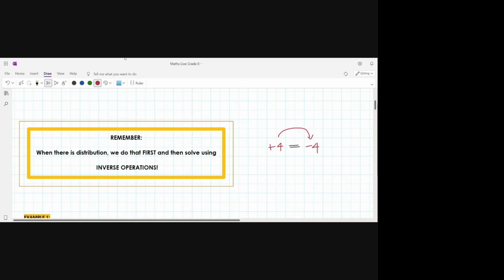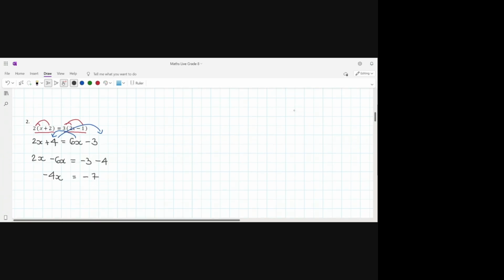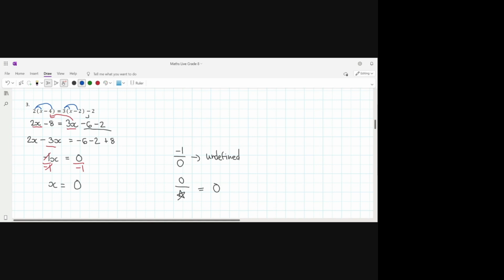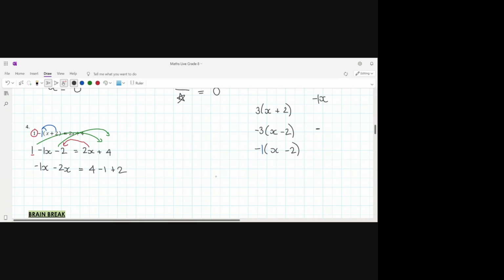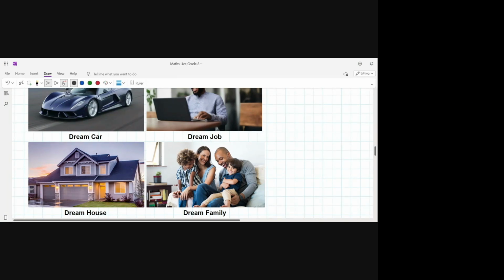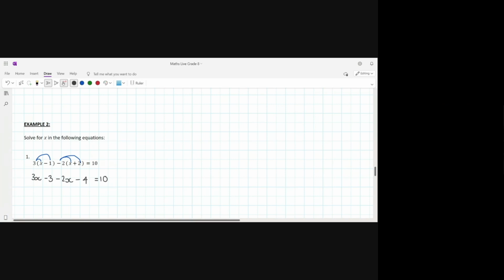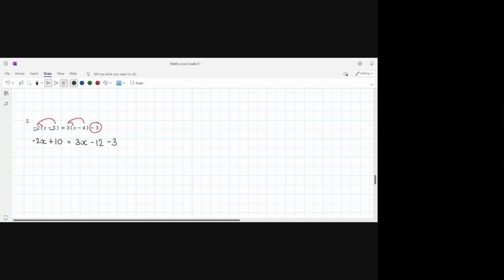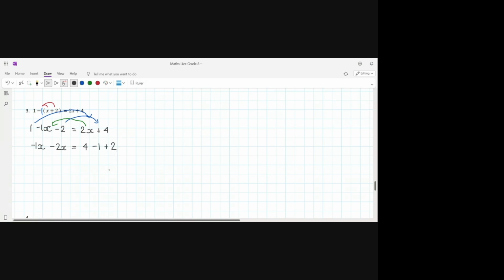Grade 8 - Algebraic Equations (equations involving distribution)